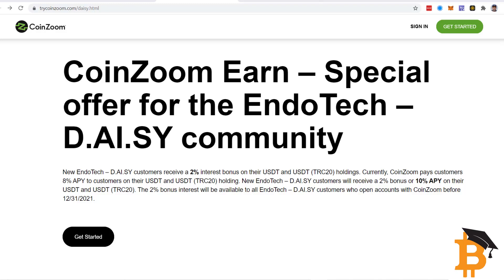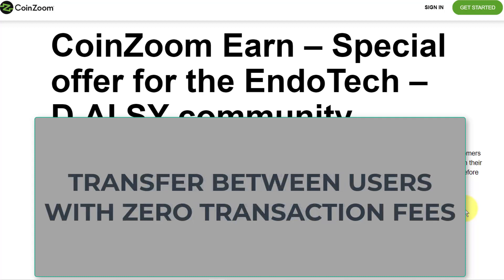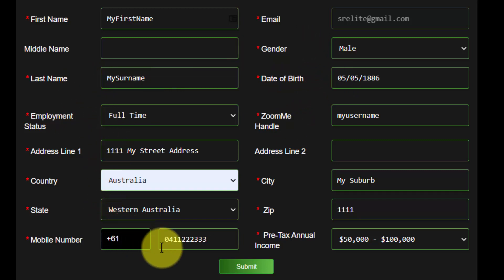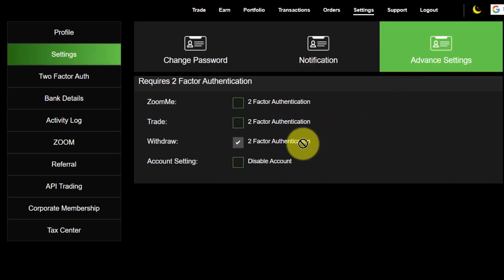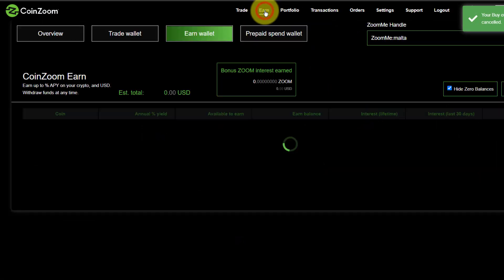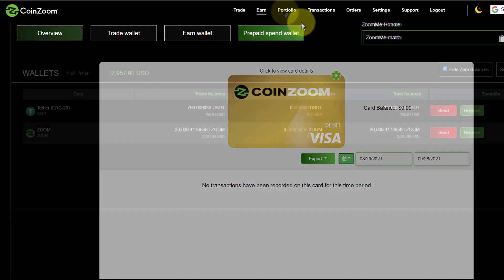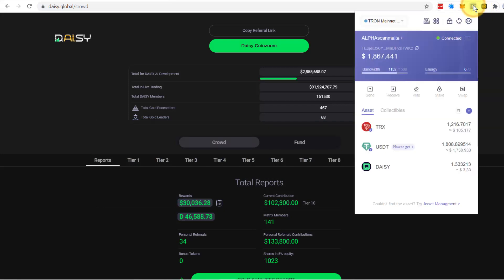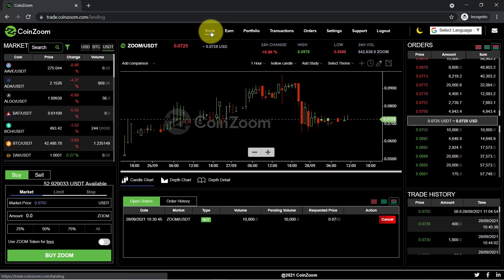CoinZoom Setup for Daisy Global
How to setup your CoinZoom account through Daisy Global. Step by step instructions to suit beginners.